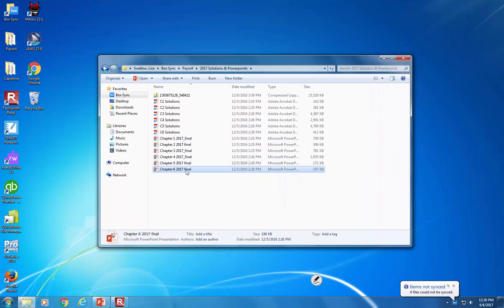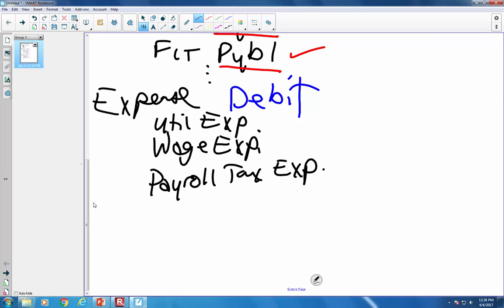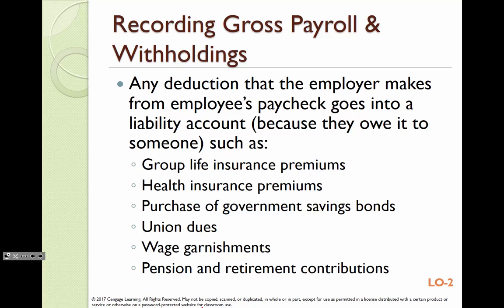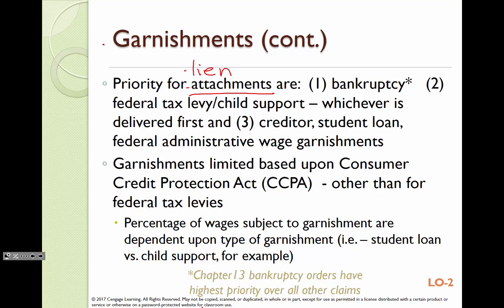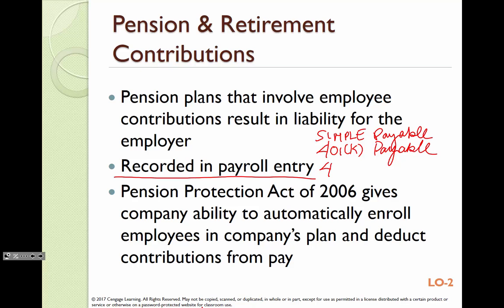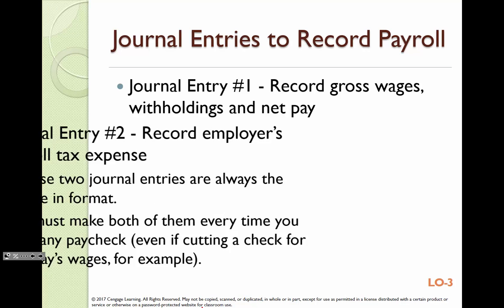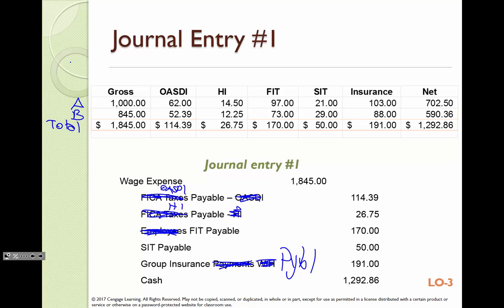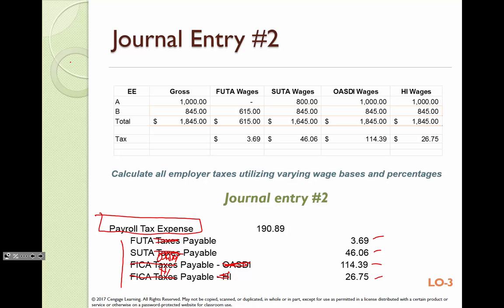C6 Lecture 1